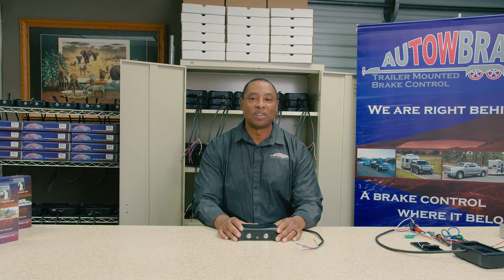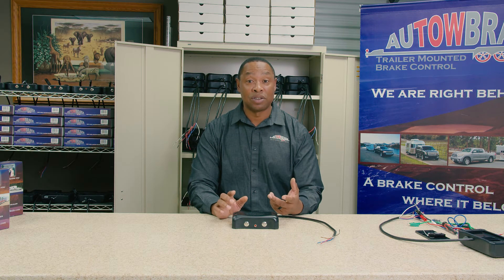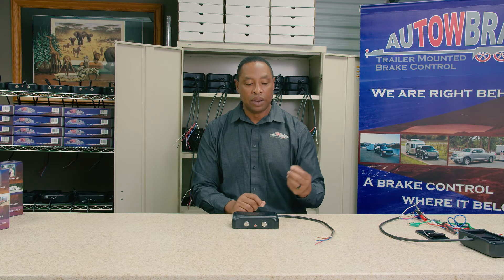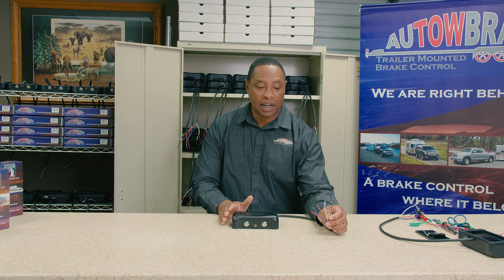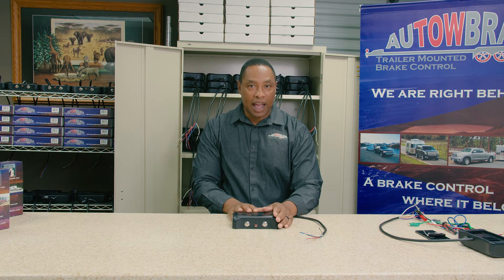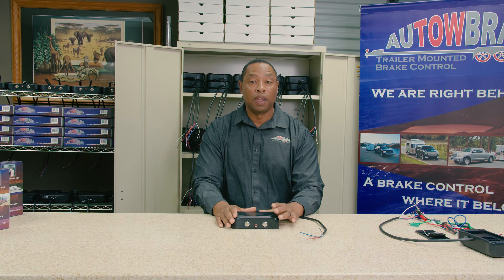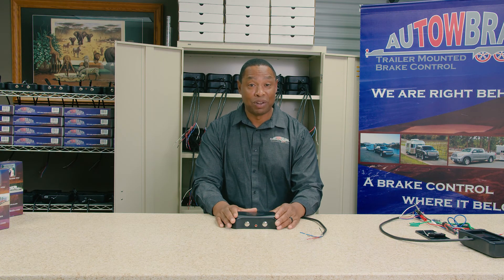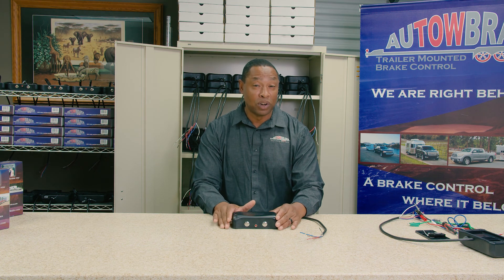Trouble Shooting and Some Hints to Help You With The Process of Setting Up Your Autowbrake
Trouble Shooting and Some Hints to Help You With The Process of Setting Up Your Autowbrake: In this one, Carlton from Autowbrake answers some FAQs and offers some help when setting up your Autowbrake electric brake control for the first time. The final piece of this 5 part series.